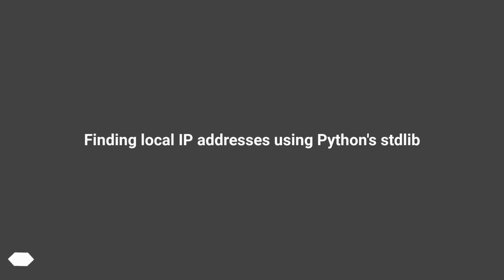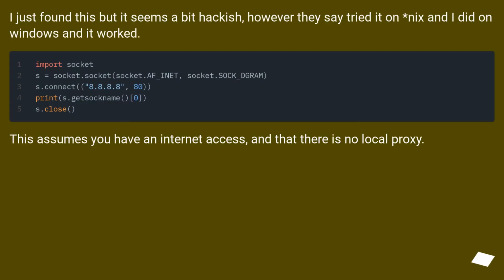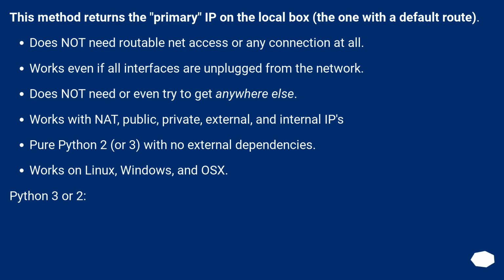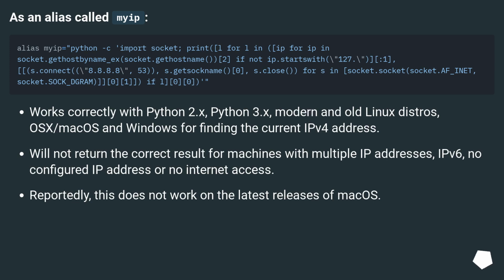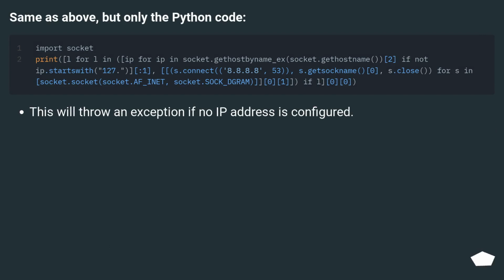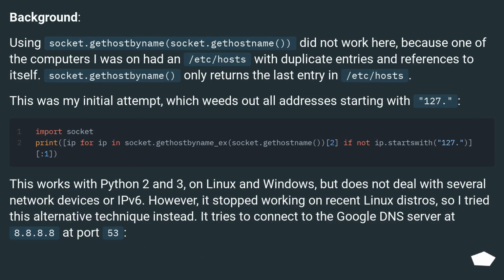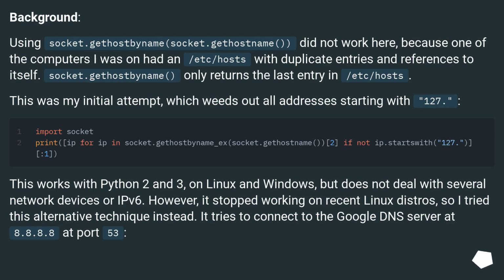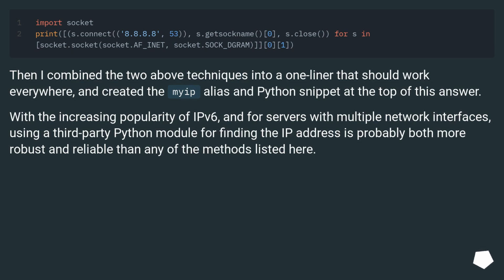Finding local IP addresses using Python's stdlib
Chapters
00:00 Question
00:30 Accepted answer (Score 549)
01:01 Answer 2 (Score 591)
01:26 Answer 3 (Score 427)
03:12 Answer 4 (Score 161)
06:11 Thank you